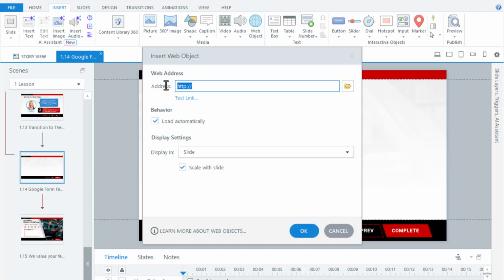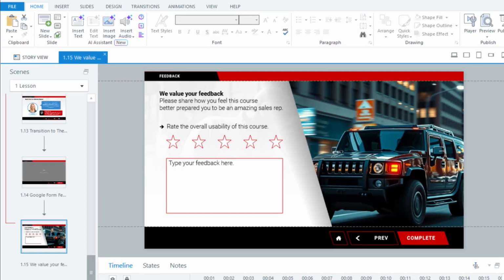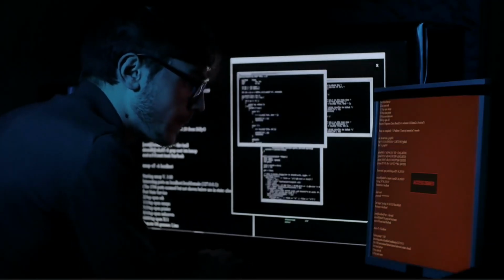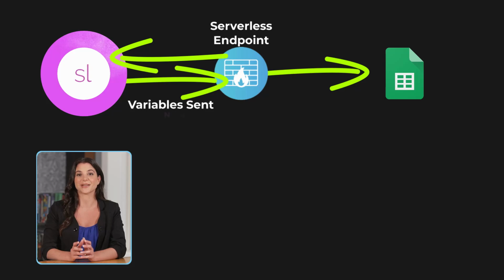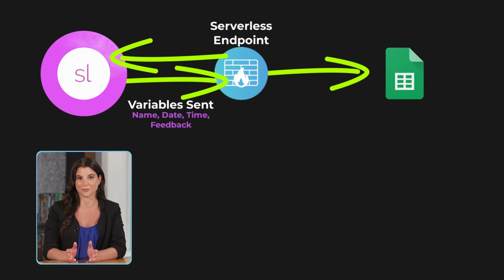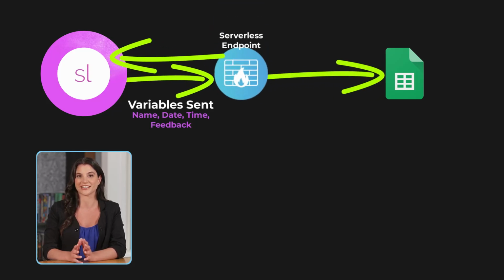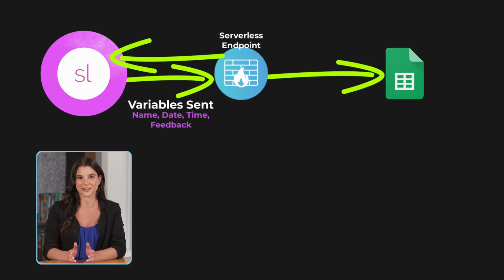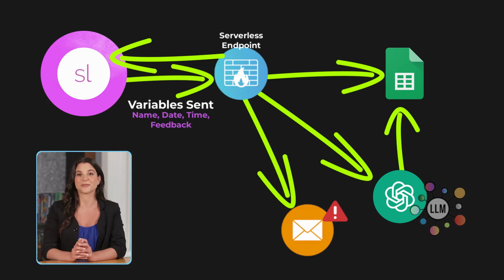What is an endpoint, and why should we (Articulate Storyline 360) designers care?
I share the groundwork to why I use Articulate Storyline 360 with endpoints for API calls and process complex workflows outside of Articulate Storyline's JavaScript functions.